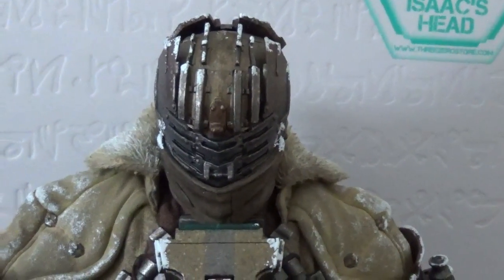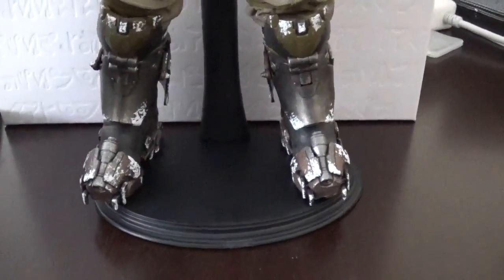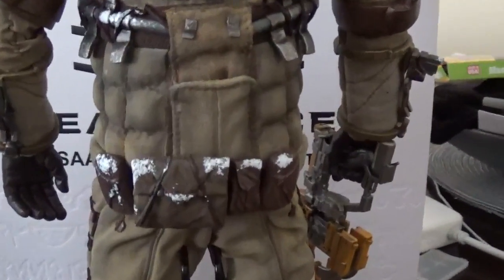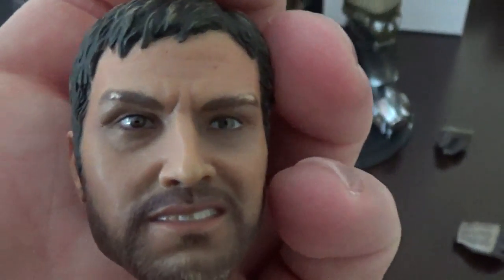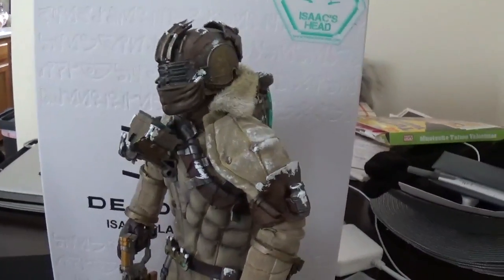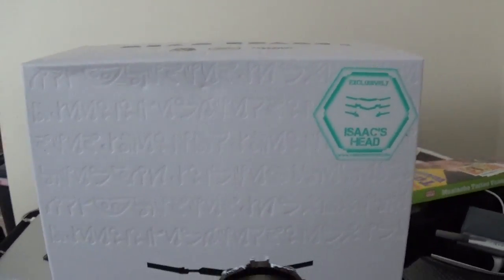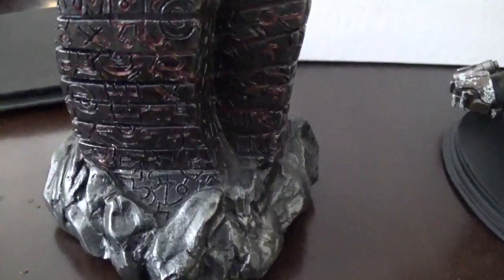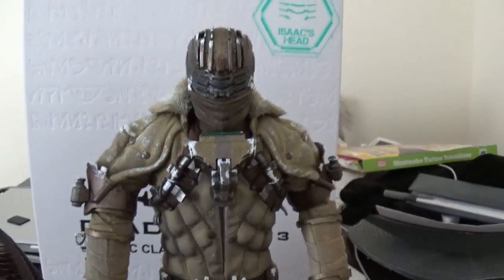Threezero 1/6 Scale Dead Space 3 Isaac Clarke Figure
Isaac Clarke Snow Suit Version 1/6 Scale Figure from Threezero